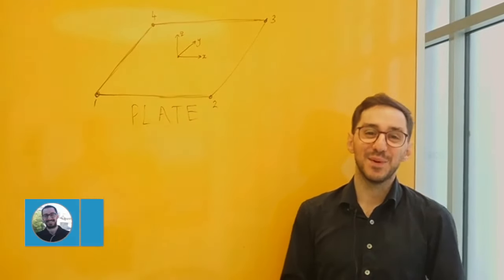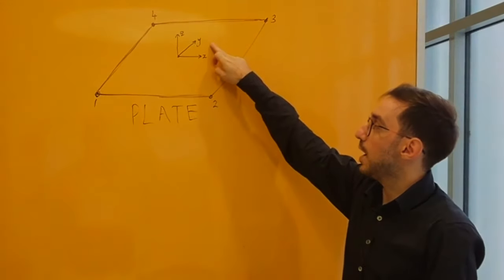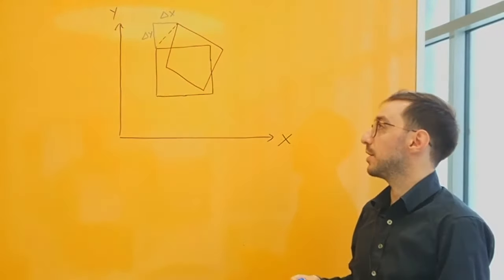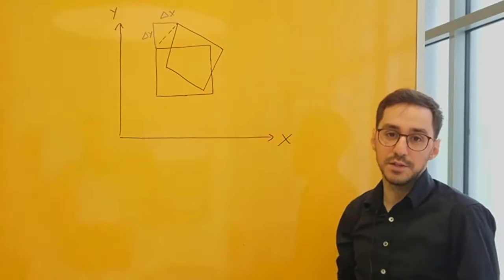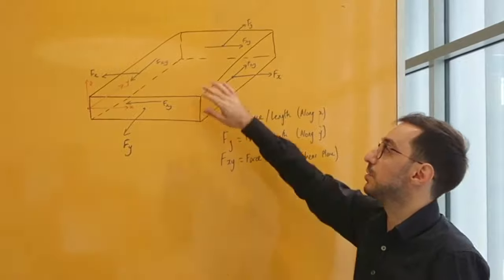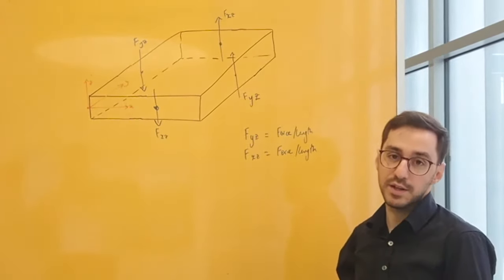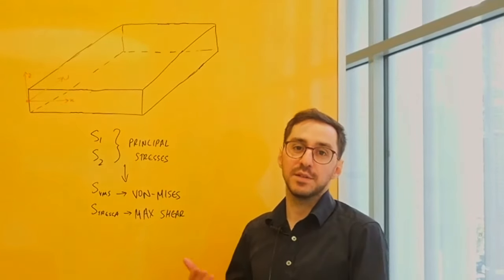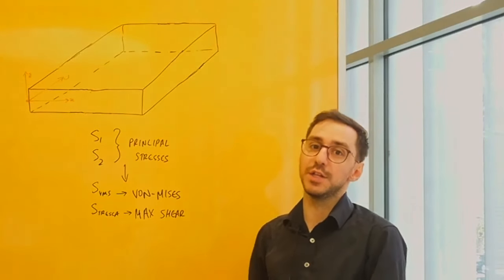Understanding and Interpreting Plate/Shell Element Results | SkyCiv Structural Engineering Software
In this video, Paul from SkyCiv will discuss Plate Elements and Shell Elements, and how to interpret and understand these elements.

0:50 - Deflection Results
1:43 - Force & Moment Results
5:30 - Stress Results